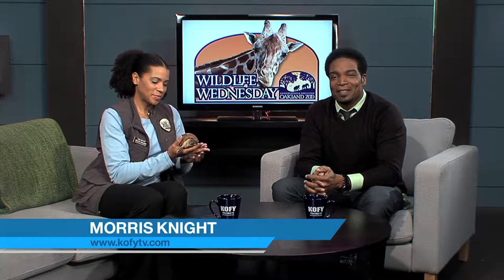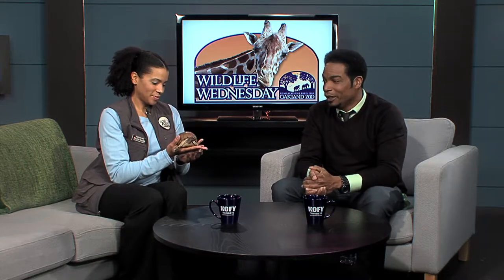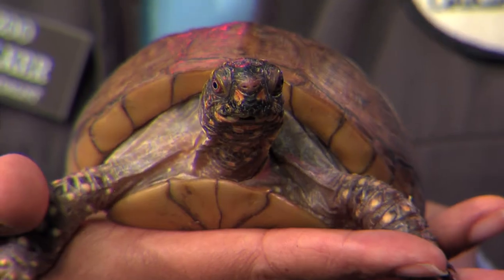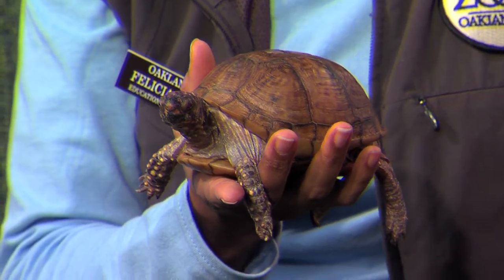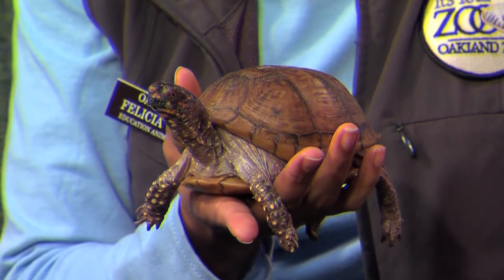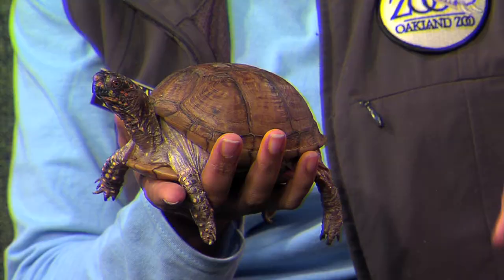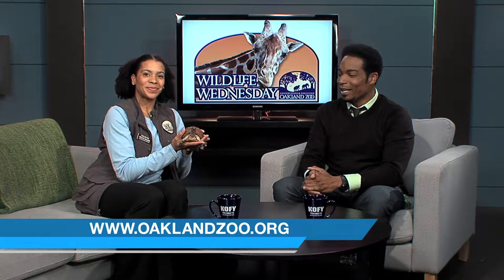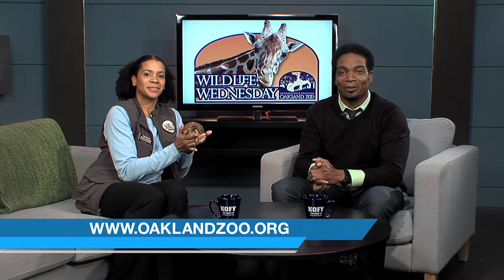Felicia and Morris Talk About Eastern Box Turtle, Carolina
Eastern Box Turtles can grow up to 8 in. (20 cm.). Eastern Box Turtles eats snails, worms, insects, spiders, frogs, snakes, lizards, small mammals, carrion and plants. Males have longer, thicker tails and red versus yellowish-brown irises.